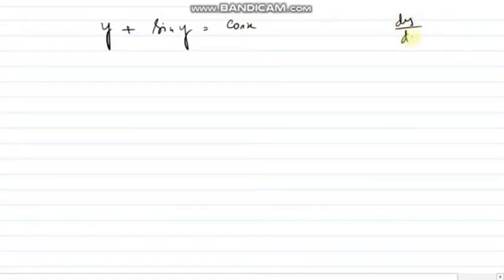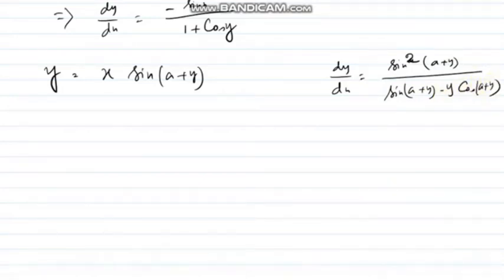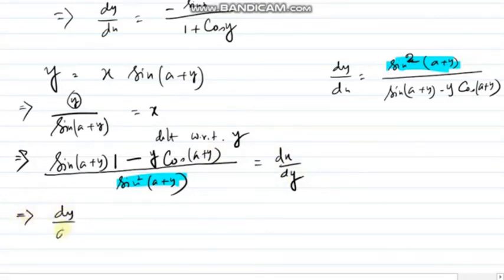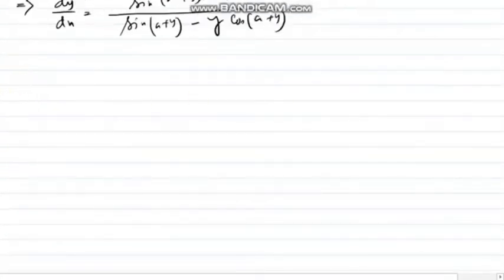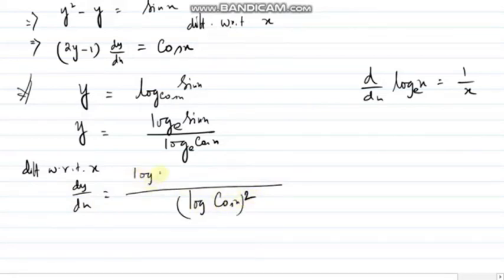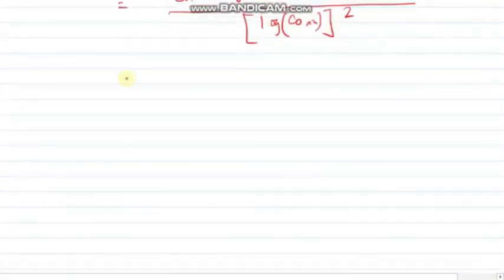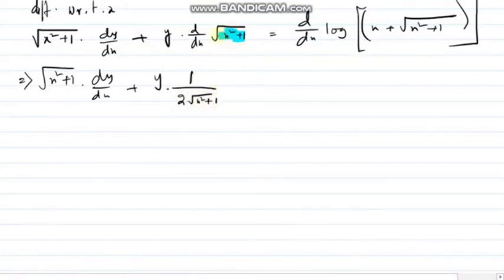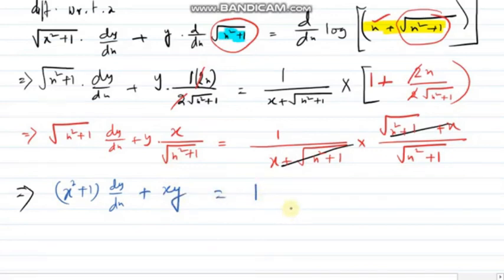Differentiation: implicit function